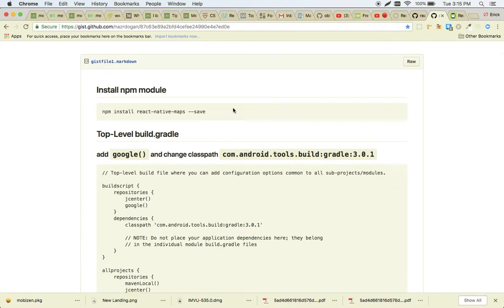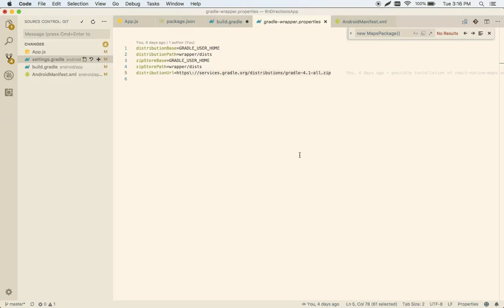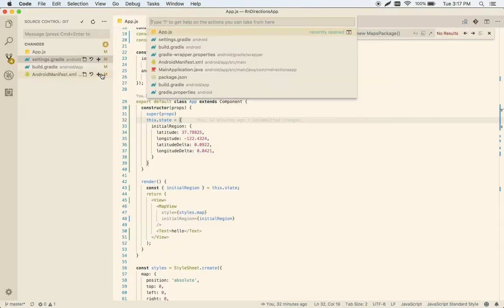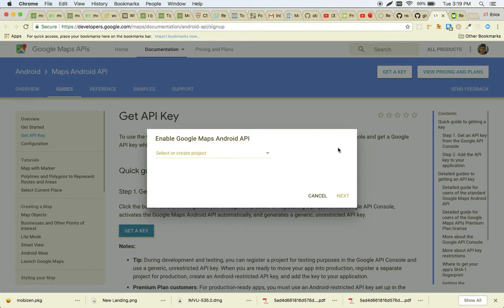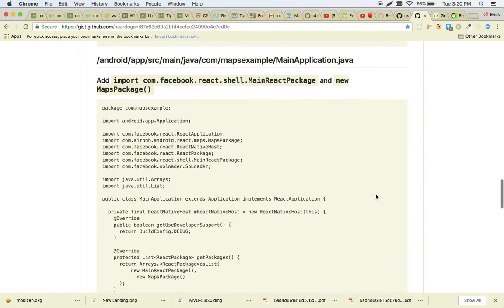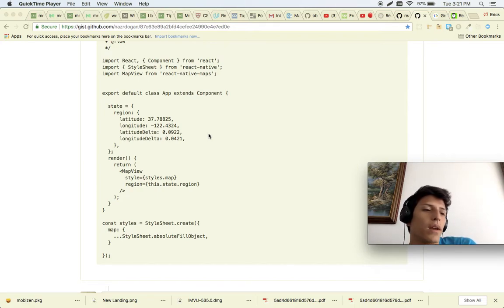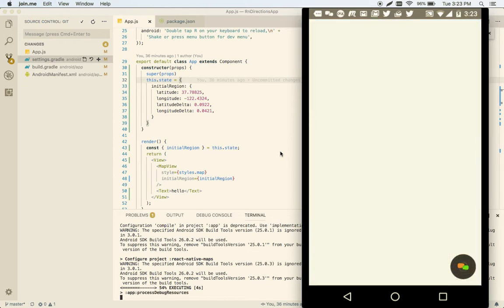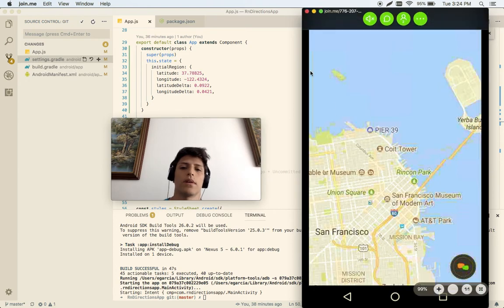React Native Maps 0.21.0 set up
Here I'm explaining how to install the react-native-maps dependency in react-native under this dependencies:

"react": "16.3.1",
"react-native": "0.55.2"
"react-native-maps": "0.21.0",